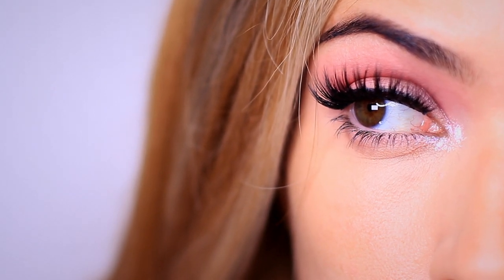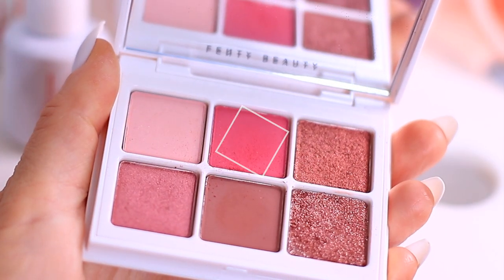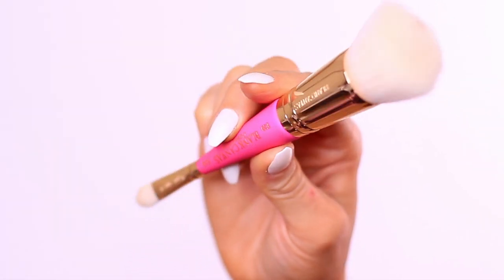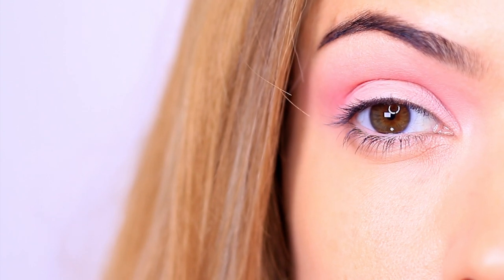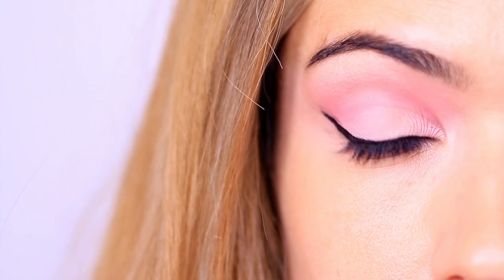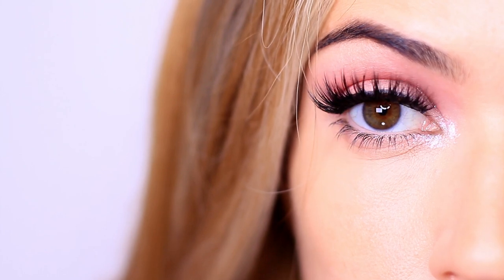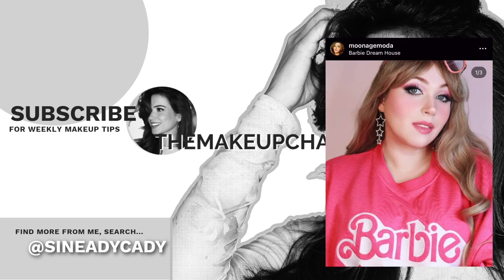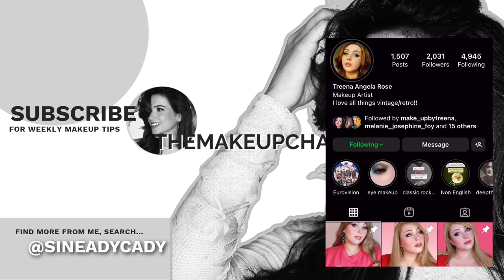Barbie Girl Eye Makeup in 5 EASY STEPS | How To Apply Eye Makeup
Hopefully I can get a lamp and do a nail tutorial soon, sorry about that, I know I get comments about my nail routine and I really wanted to share it, everything seems to be breaking on me lately, if I look at something electric it just breaks! haha